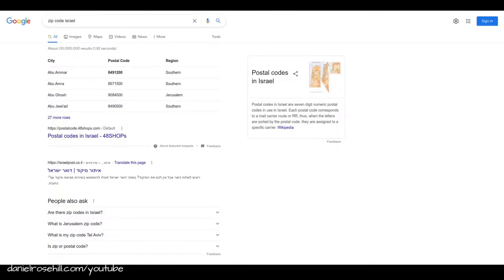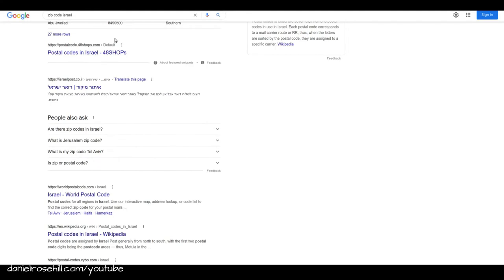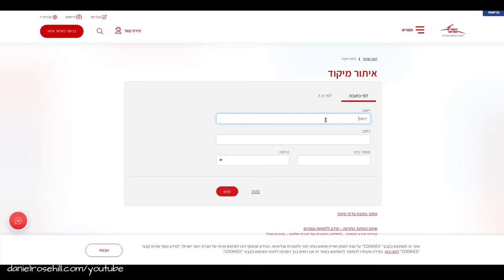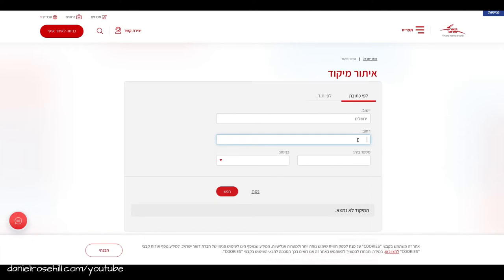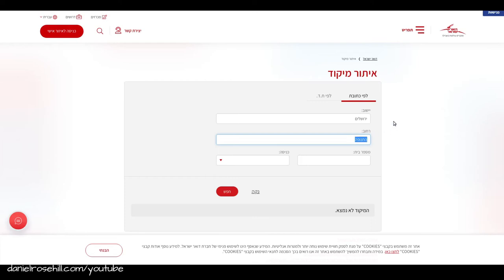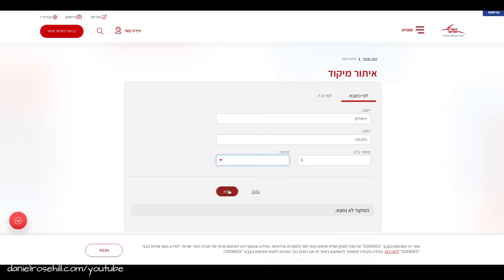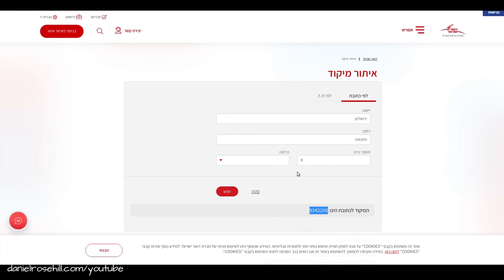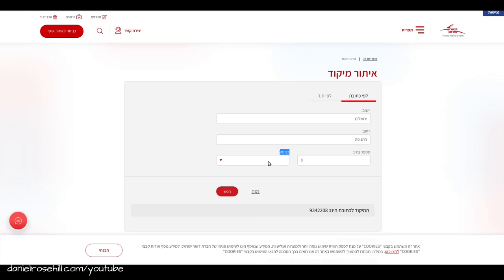How To Find Zip Codes In Israel (Doar Yisrael Lookup Tool)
A very quick video on how to find an address's Zip code in Israel.

If you know your recipient's address, then all you need to do is plug the details into this very useful tool from Doar Yisrael, Israel's postal service:

== Production notes ==*

Camera:
Audio:
Stabilization:
Lighting:
Postproduction:
Other notes: